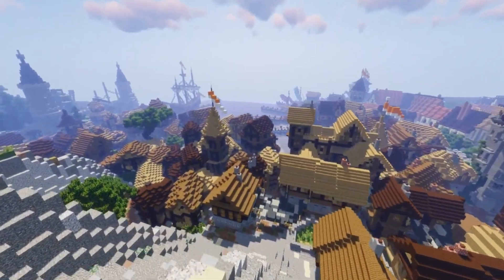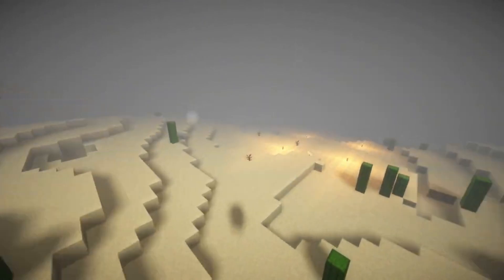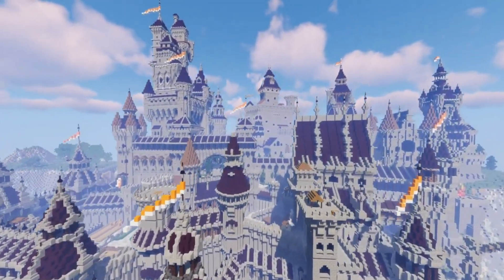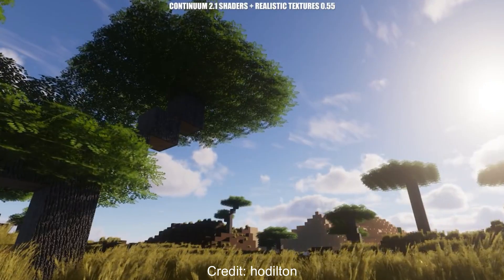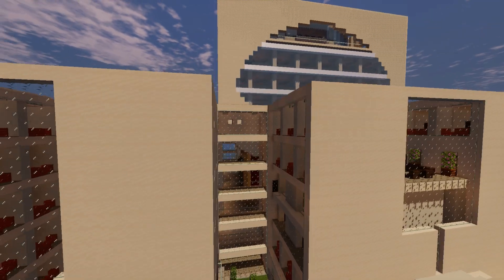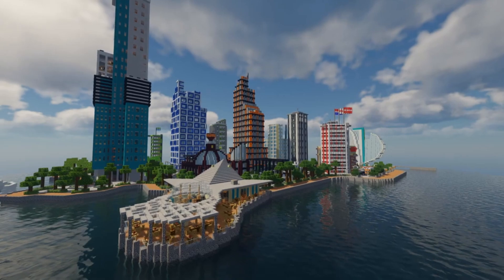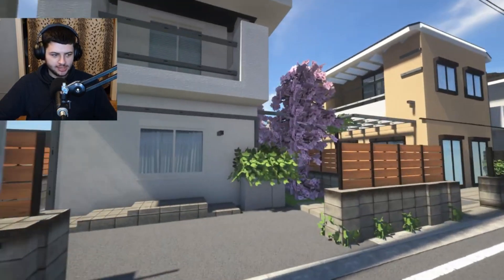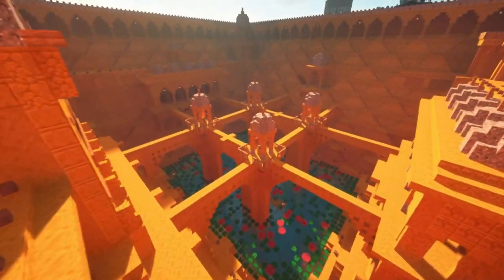Top 10 Best Minecraft Shaders - 2023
Get READY to Discover the Top 10 BEST Minecraft Shaders that will TRANSFORM Your world and make it look STUNNING!

In this video, we'll be showcasing the best Minecraft mods that will take your gaming experience to the next level. From BSL Shaders to Sildurs Shaders, we've got you covered with the best of the best in terms of Minecraft mods. We'll also be comparing the top Minecraft shaders and giving you a detailed look at their features, making it easier for you to choose the best one for your game. If you're looking for low-end shaders, we've got you covered with options like Chocapic13 Shaders. For those who want high FPS, we've also got some amazing options like Sonic Ether. Get ready to upgrade your Minecraft graphics with the best ray-traced shaders that are sure to blow your mind. So, sit back and enjoy the top 10 best Minecraft shaders of 2023.

❗️ Follow Me Now Or Get Bad Karma! ❗️
🙏 EPIC GAMES Support a Creator CODE: DABLUECRUSADER

🎮 GET THE VIDEO MAKING EQUIPMENT I USE (MAKE BETTER VIDEOS)
Canon G7X Mark III Camera
Elgato HD60 Pro Capture Card (For Facecam)
Rode Procaster XLR Microphone
Focusrite Scarlett Solo (My XLR Audio Mixer)
RØDE PSA1 Microphone Arm
Camera Tripod
Neewer Ring Light (My Lighting Setup)

Timestamps:
0:00 - Introduction
0:23 - MakeUp Ultra Fast Shaders
1:02 - Triliton's Shaders
1:52 - RudoPlays Shaders
2:37 - Sildur's Vibrant Shaders
3:37 - Continuum Shaders
4:55 - Arc Shader
5:47 - KUDA Shaders
6:39 - Chocapic13's Shaders
7:22 - BSL Shaders
8:00 - Sonic Ether's Unbelievable Shaders (SEUS PTGI)
9:44 - Outro